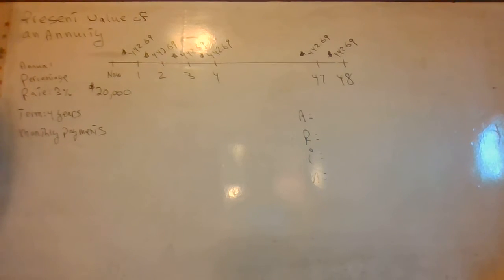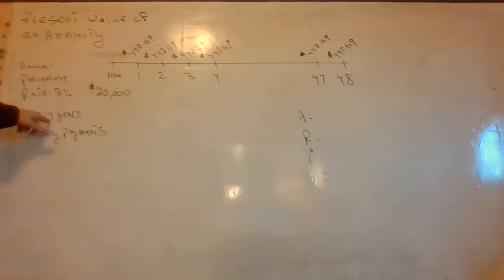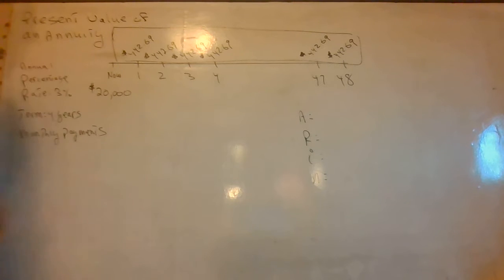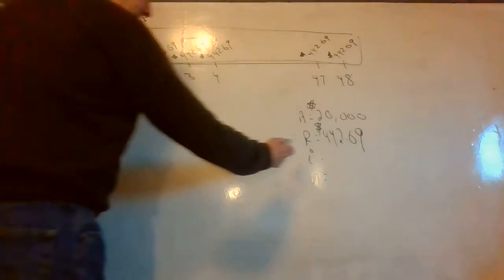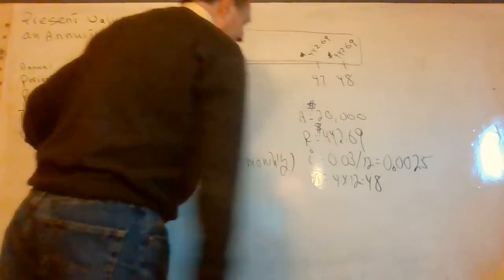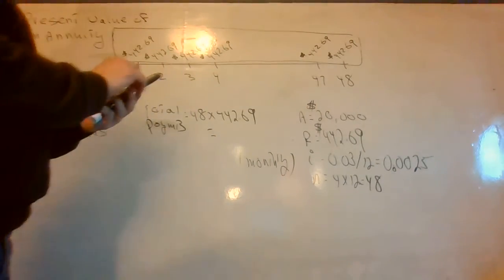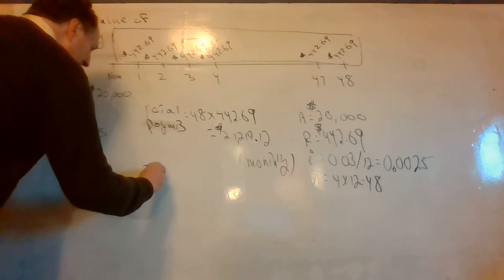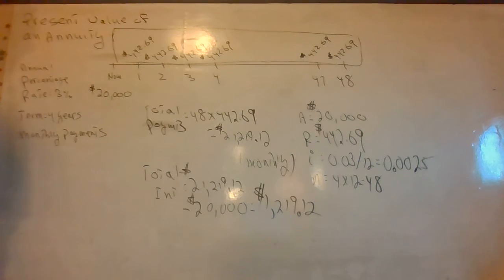Present Value of an Annuity Defining the Variables